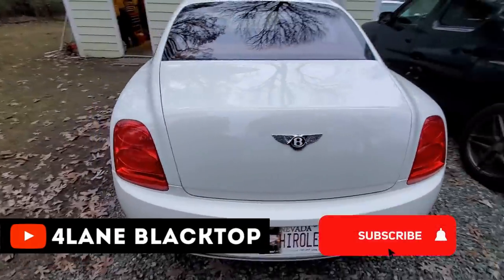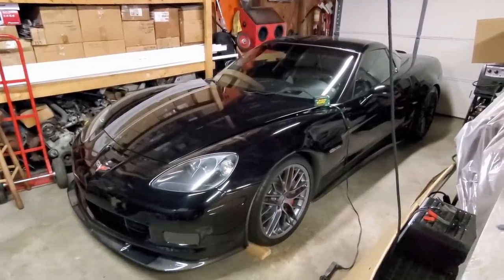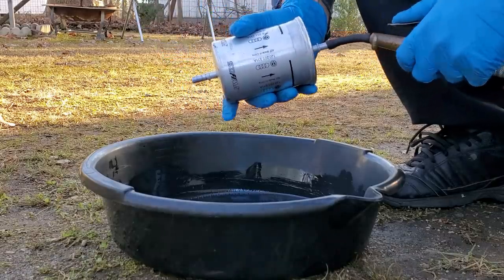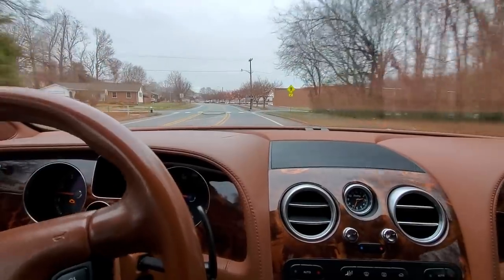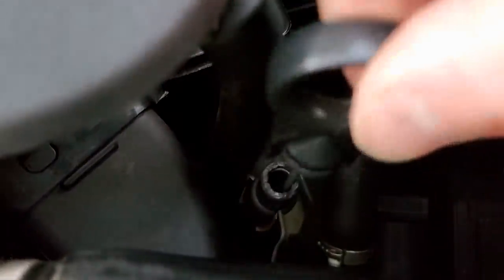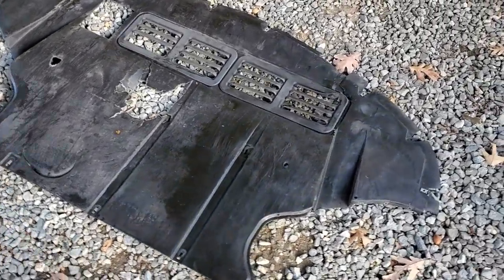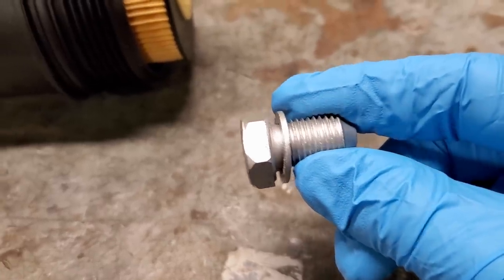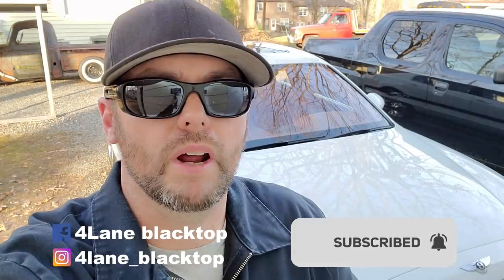Hitting The Road In My Cheap Salvage Bentley Flying Spur And Feeling Awkward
What is it like to be behind the wheel of a $175K luxury car? Find out as I tackle a couple issues with the Bentley and take it out on to the road for a nice drive.